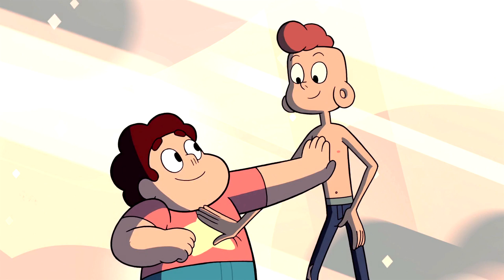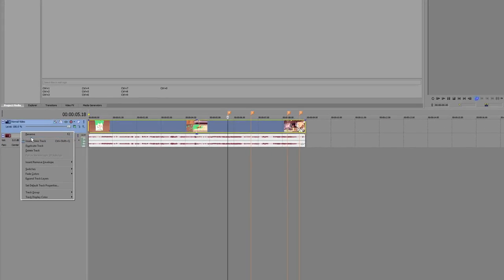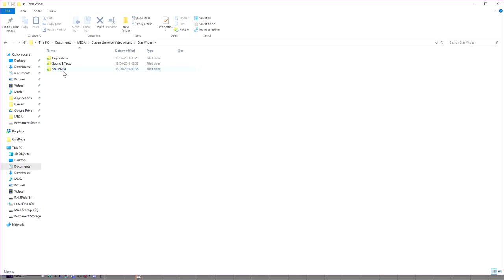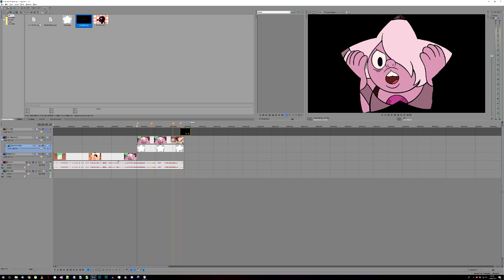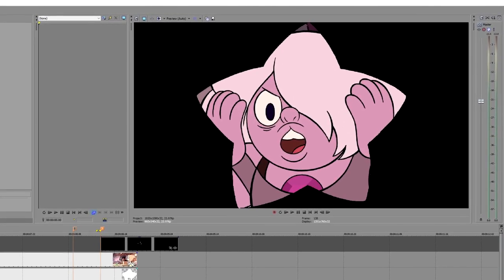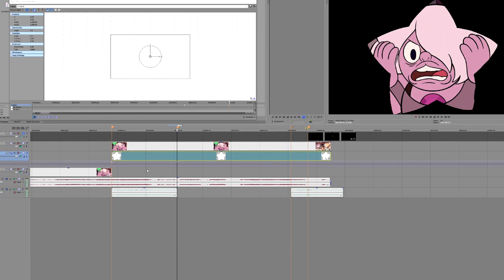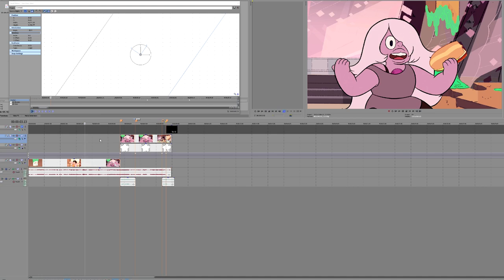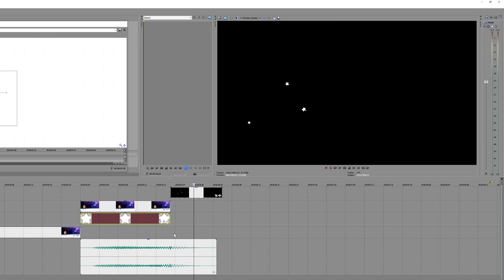Steven Universe Star Wipe Tutorial (Vegas Pro)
This tutorial demonstrates how to authentically recreate the star wipes seen in Steven Universe, in a fully customisable way.

Things you'll need:
Vegas Pro (or Adobe Premiere and a bit more figuring out)
Star Wipe Assets:

If you use this tutorial, I'd like it if you could credit me. I'd like to see what people come up with!